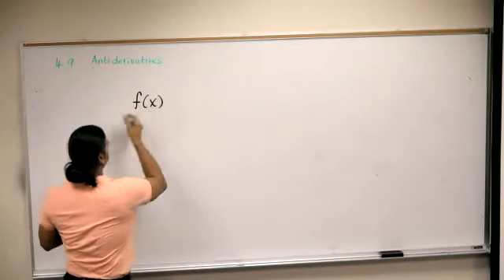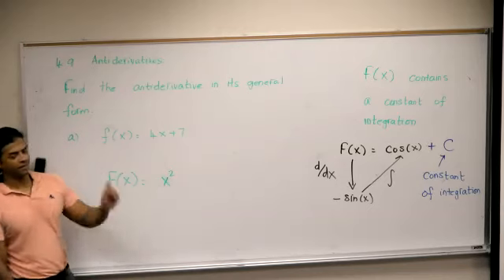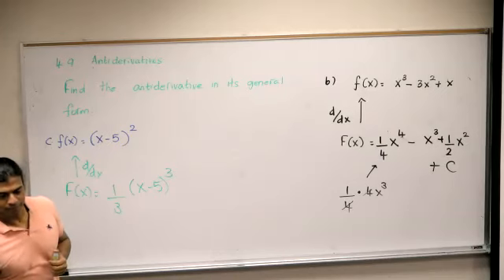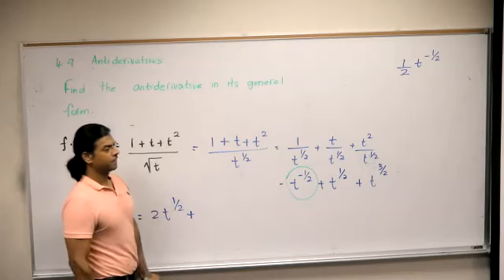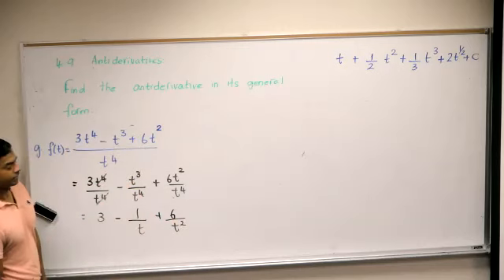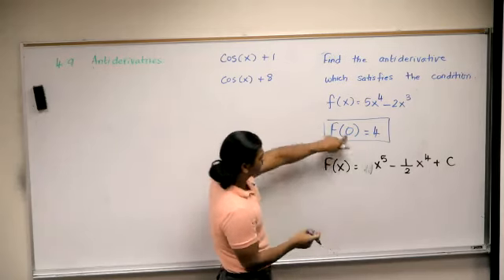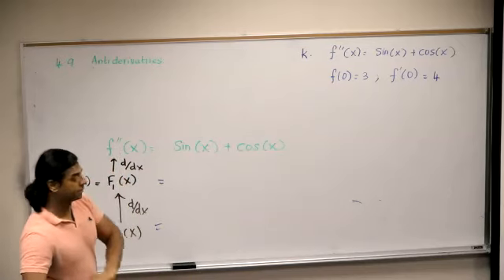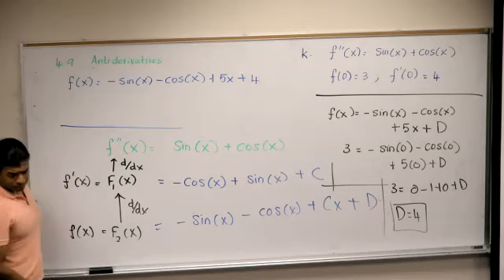Antiderivatives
Introduction to antiderivatives with examples.